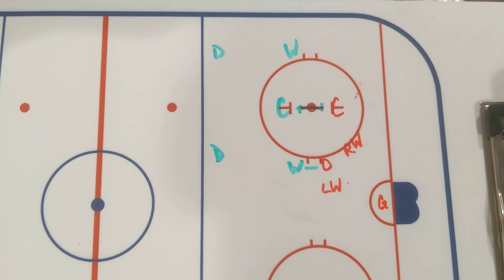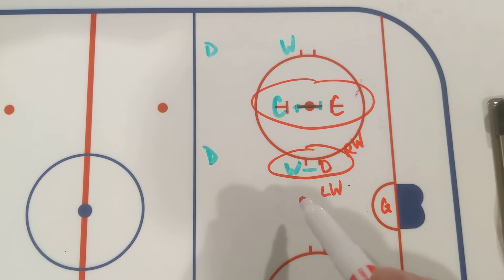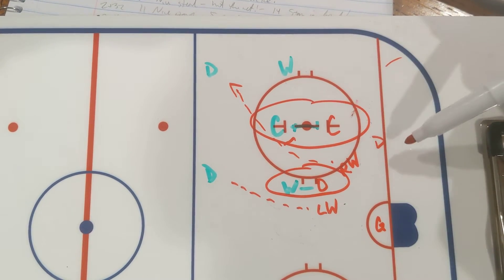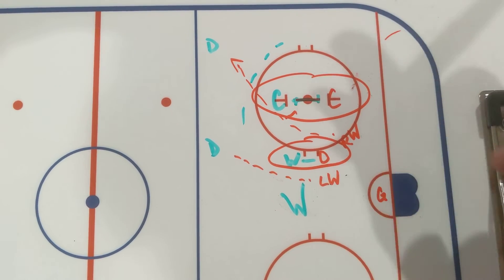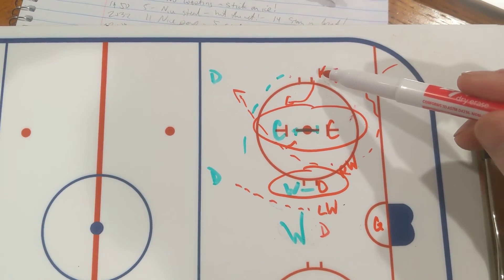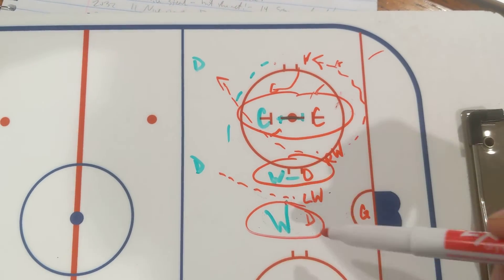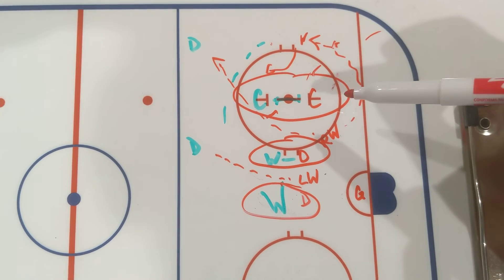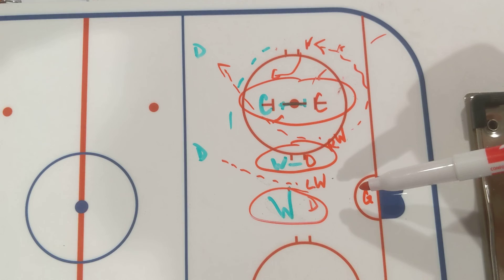Faceoff adjustment- opposing team stacking the front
if they stack the front like this we KNOW where they're going with faceoff... just don't let them win clean and we'll make them pay in transition